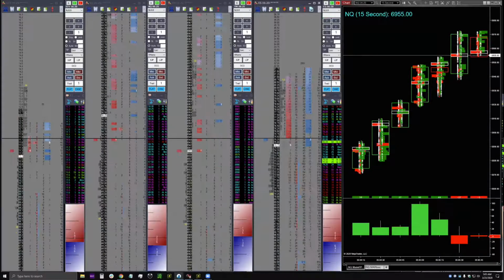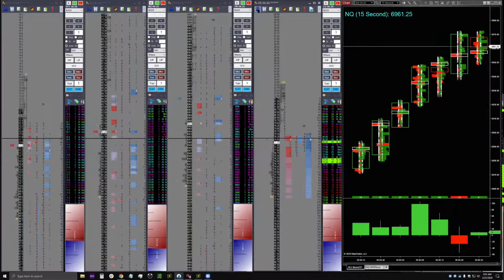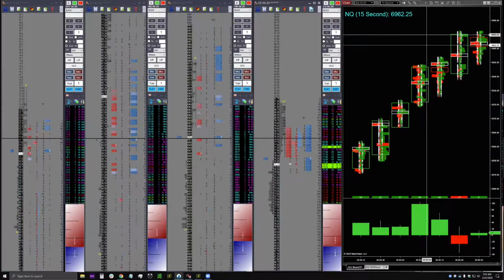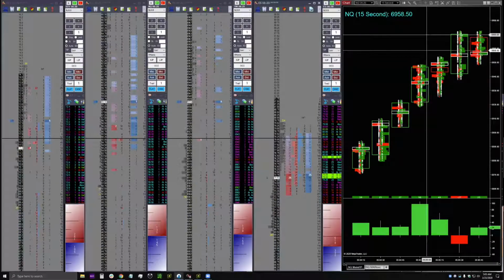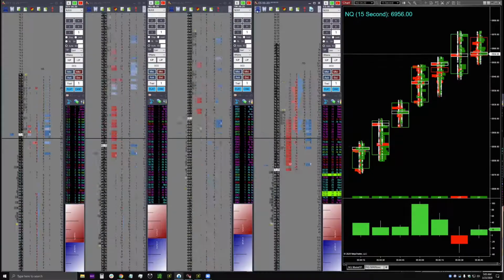20200323 Live Tape Read; A look at Drills 1080p with 30fps